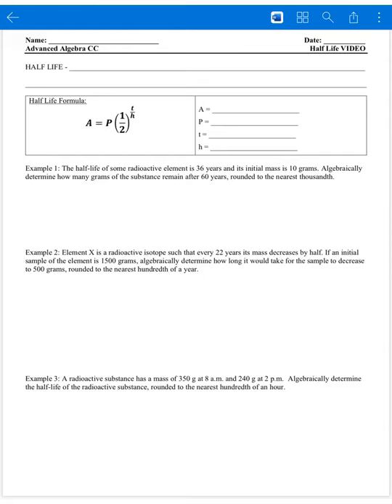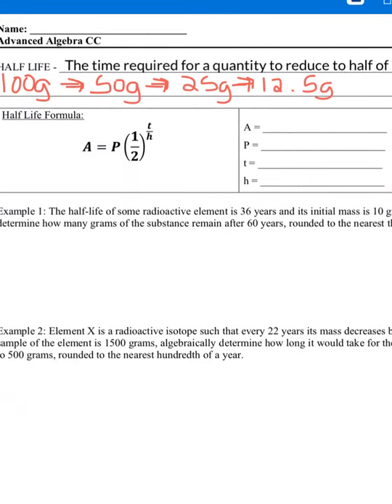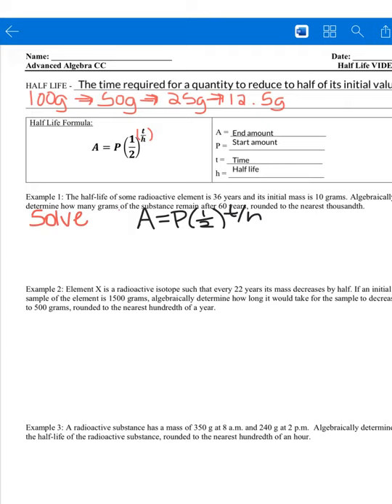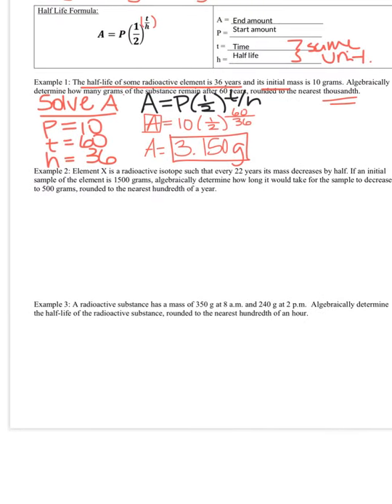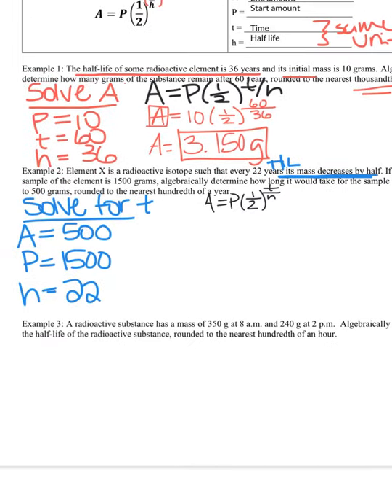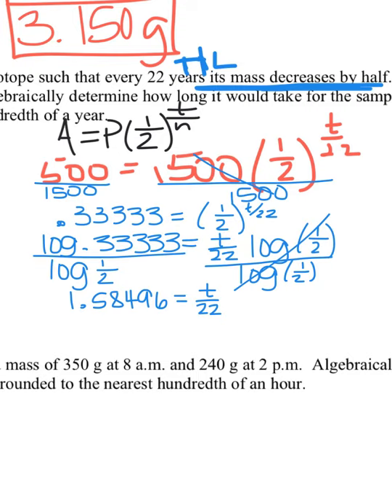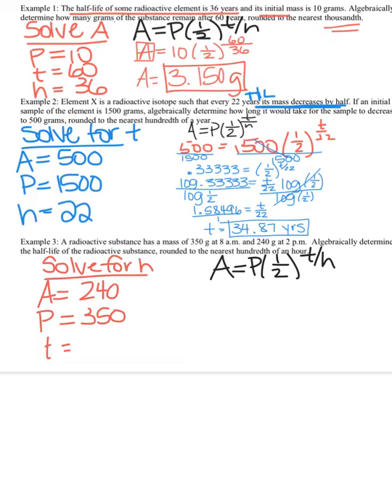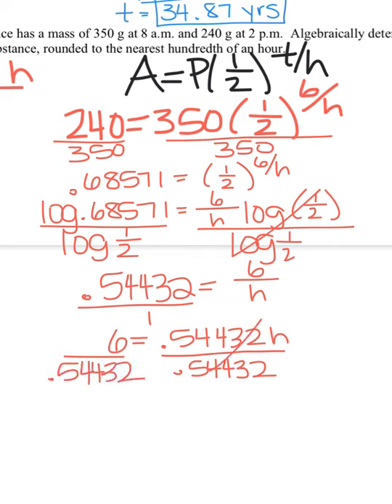Half Life VIDEO